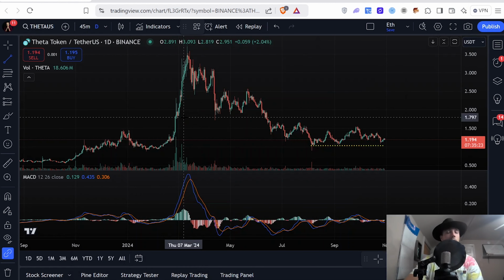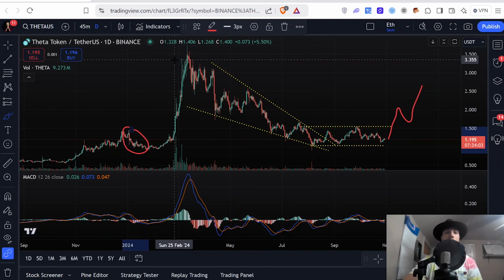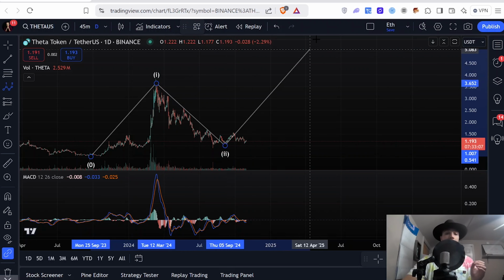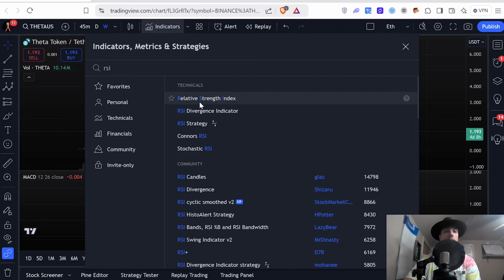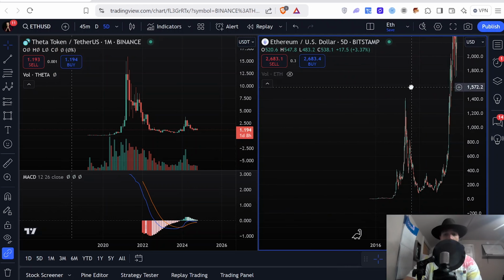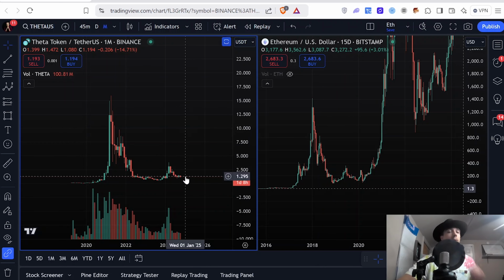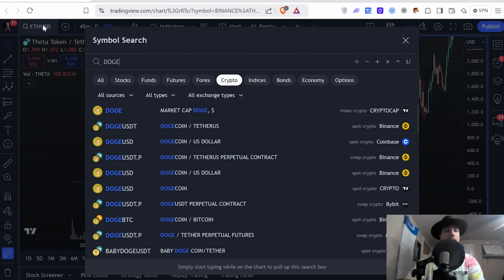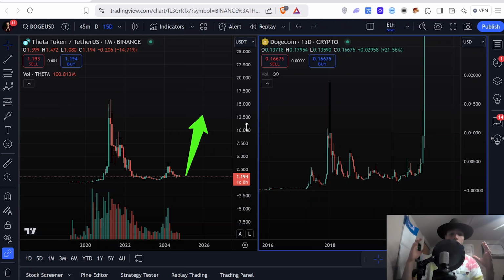🚀💰Why Theta Will Make You Insanely Rich This Cycle 💫💥